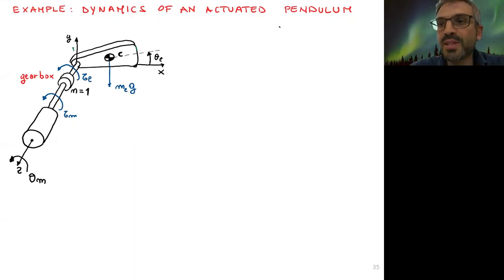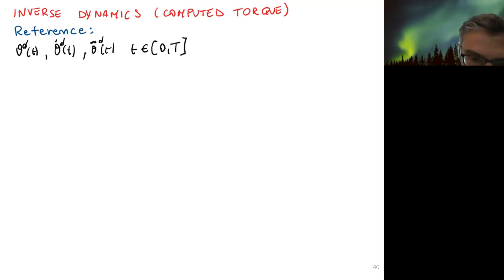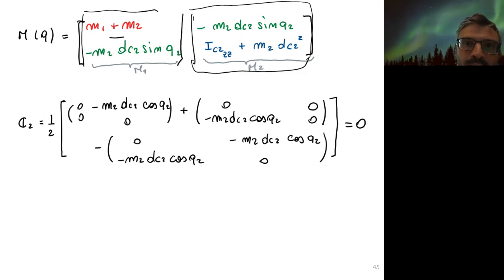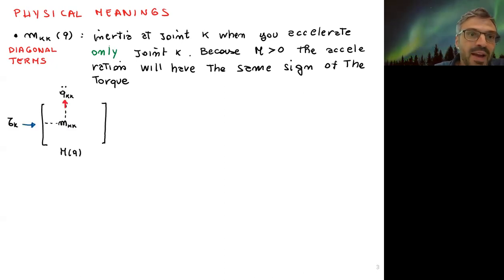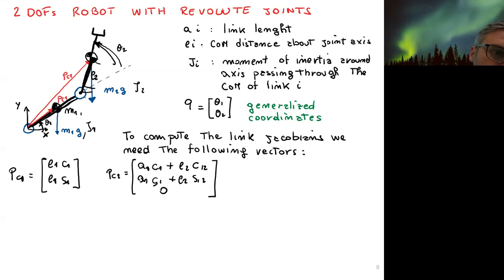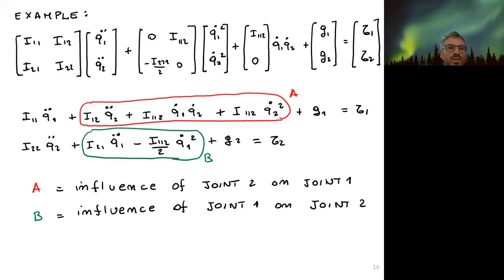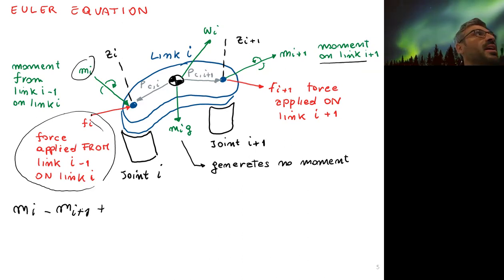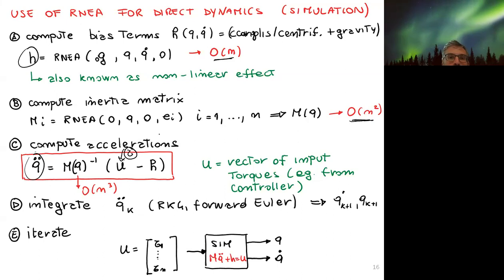Recursive Newton Euler (F1.3)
Here you can find the  slides of all the lectures of the first academic year (20 /21):